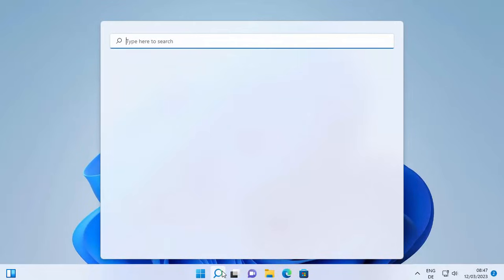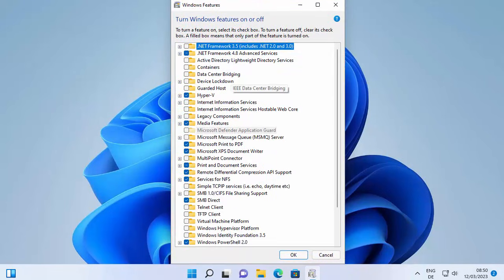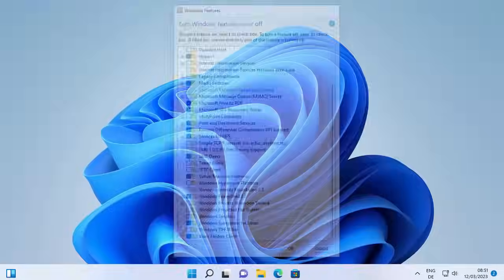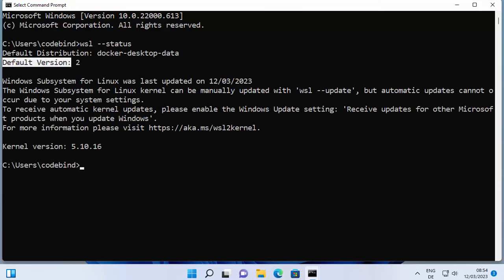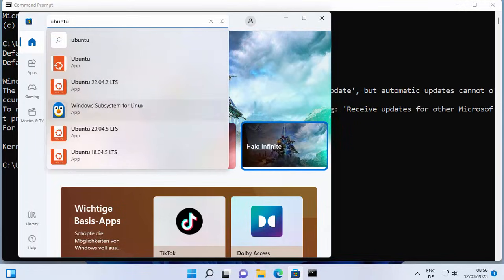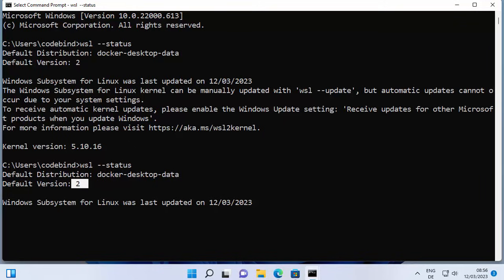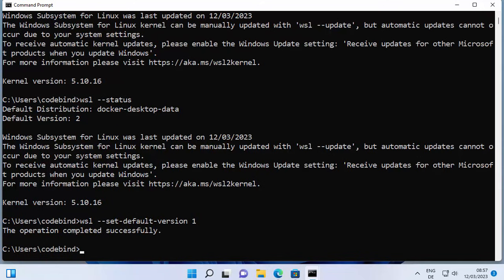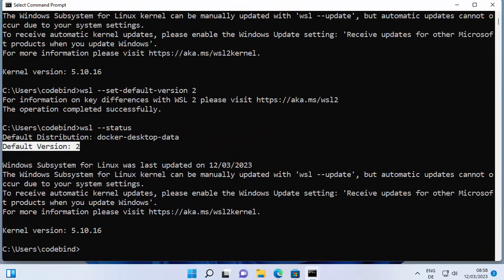How to Install WSL2 on Windows 11 (Windows Subsystem for Linux)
In this video tutorial, we'll show you how to install WSL2 on Windows 11, allowing you to run Linux commands and tools directly within the Windows environment. WSL2 (Windows Subsystem for Linux) is a powerful feature that lets you access the Linux command line and its tools without the need for a separate virtual machine or dual-boot setup.

In this step-by-step guide, we'll walk you through the installation process for WSL2, from enabling the feature in Windows 11 to installing your preferred Linux distribution from the Microsoft Store. We'll also cover the differences between WSL1 and WSL2, and how to upgrade your WSL installation to take advantage of the new features and benefits of WSL2.

We'll also provide tips and tricks for optimizing your WSL2 installation, such as configuring your network settings and accessing Windows files from within the Linux environment.

By the end of this video, you'll have a fully functional Linux environment running on your Windows 11 system, allowing you to run Linux commands and tools right alongside your favorite Windows apps.

So, whether you're a developer, sysadmin, or just someone who wants to explore the world of Linux, this video is for you. Join us and learn how to install WSL2 on Windows 11 today!

Sure! Here's a guide on how to install WSL2 on Windows 11 (Windows Subsystem for Linux):

First, make sure that you're running Windows 11. You can check this by going to Settings - System - About and looking for the "Windows Specifications" section. If you're not running Windows 11, you'll need to upgrade your operating system first.

Open the Start menu and search for "Turn Windows features on or off". Click on this option to open the Windows Features dialog box.

Scroll down until you find the "Windows Subsystem for Linux" option. Check the box next to it and click OK. This will start the installation process for WSL.

After the installation is complete, open the Microsoft Store and search for "Linux". You'll see a list of different Linux distributions available for download. Choose the one that you want to install (e.g. Ubuntu, Debian, or Kali Linux) and click on the "Get" button.

Once the download is complete, click on the "Launch" button to start the Linux distribution. You'll be prompted to set up a username and password for the Linux system.

Congratulations! You now have a fully functional Linux environment running on your Windows 11 system.

If you want to use WSL2 instead of the default WSL version, you'll need to upgrade your WSL installation. You can do this by following the instructions in this Microsoft guide

That's it! With WSL2, you can now use Linux command-line tools and utilities directly within Windows 11, giving you the best of both worlds.